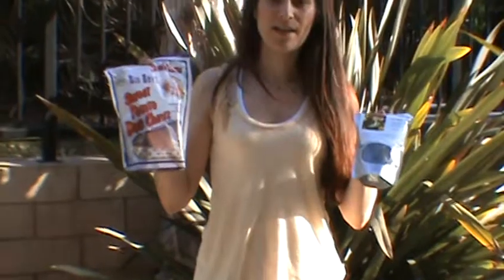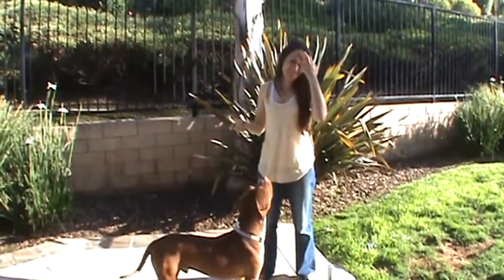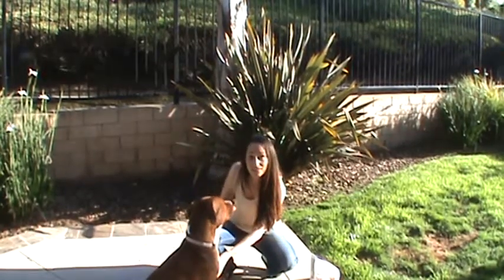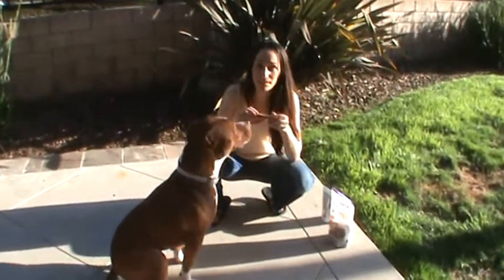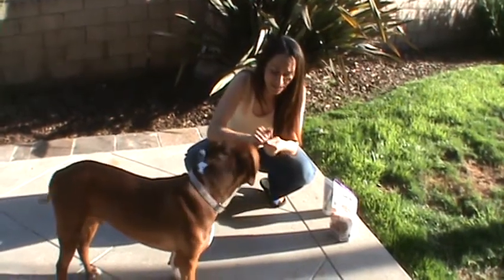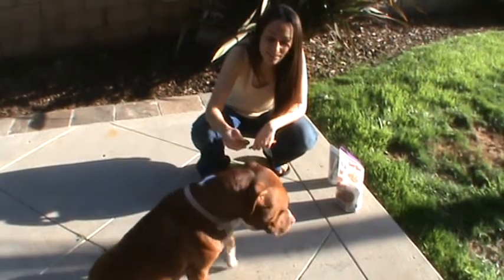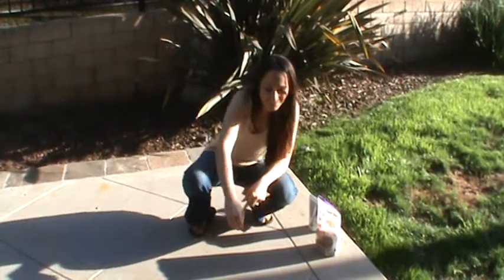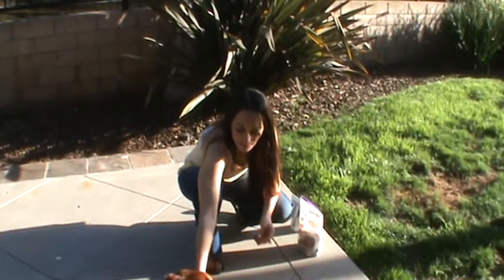CanvasPet.com Quick Tip: How to Introduce Your Pet to a New Treat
In this episode of CanvasPet.com Quick Tip we show you how to introduce your pet to a new treat, chew, or chew toy, such as Sam's Yams' Sweet Potato Dog Chews, or the STAM Charcoal & Cranberry treats.  Remember...it's all in the wrist!